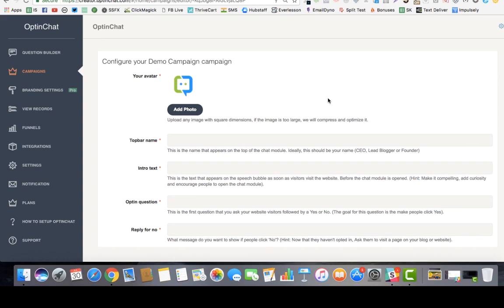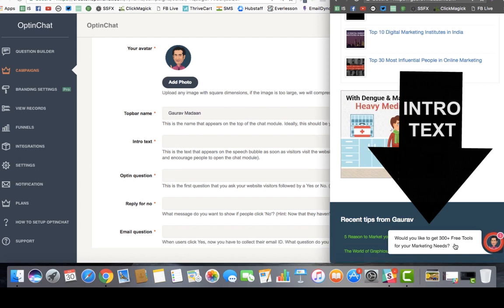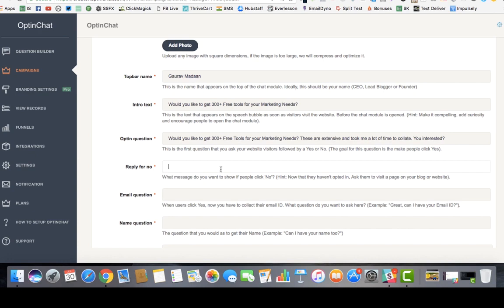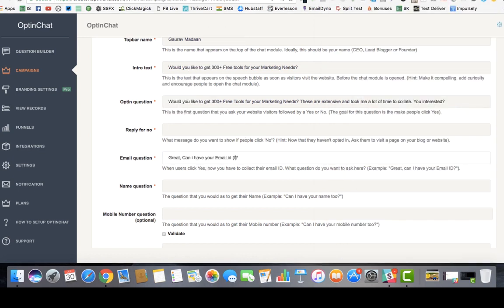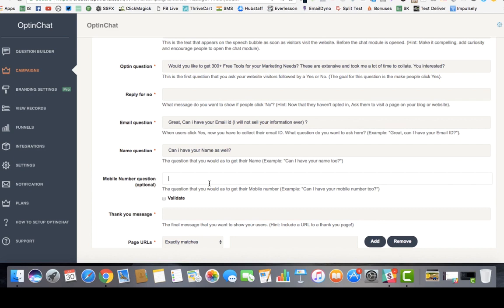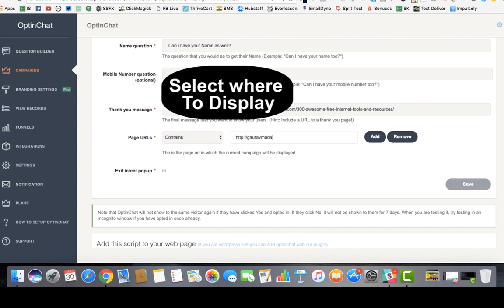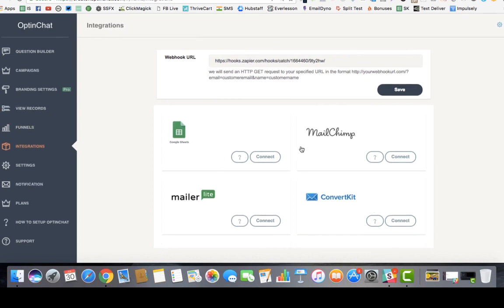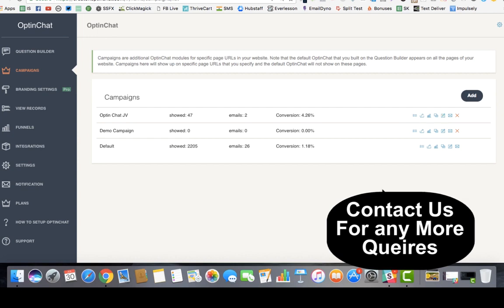OptinChat Demo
3x Faster With This Revolutionary Interactive Optin Tool